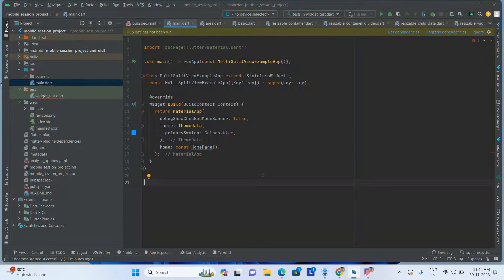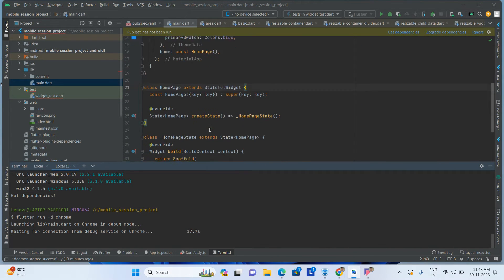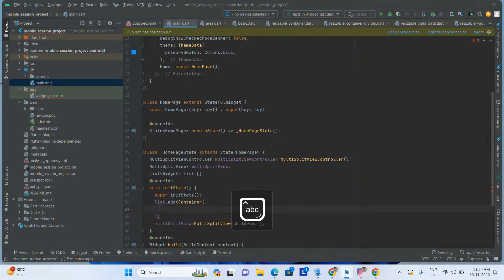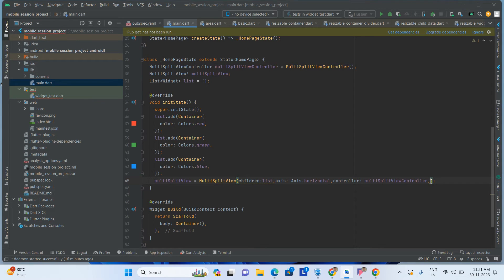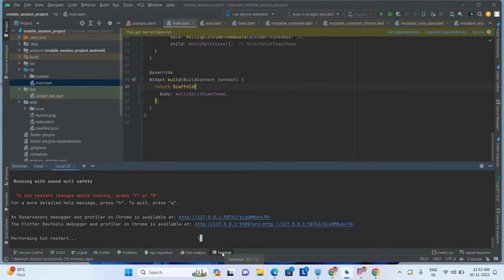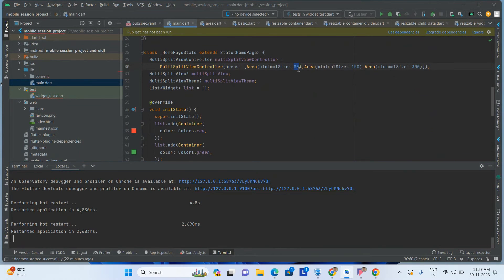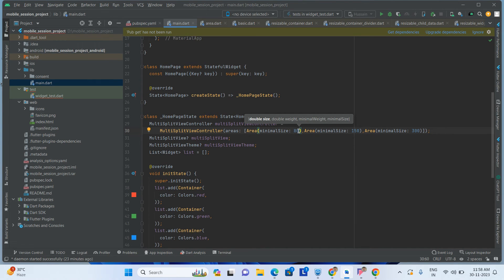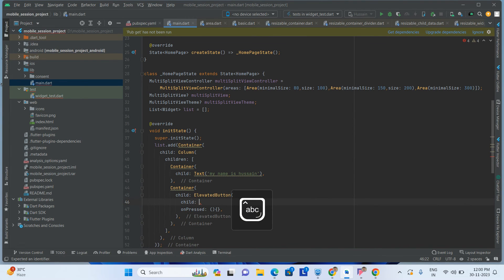Drag Resizable Widget in Flutter